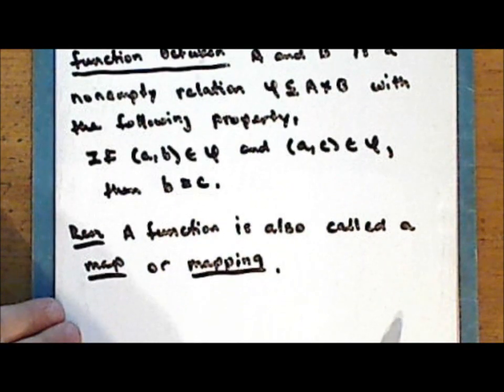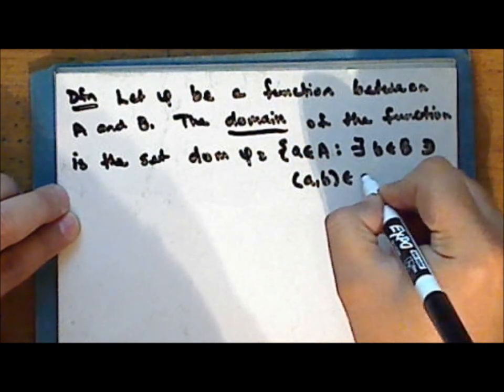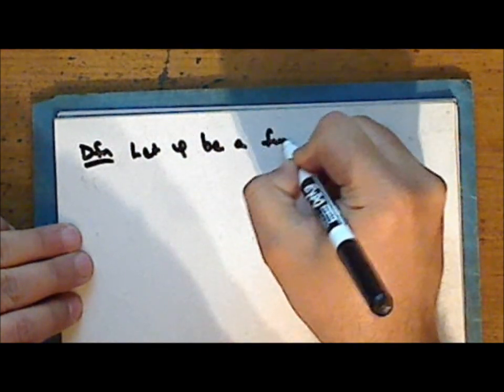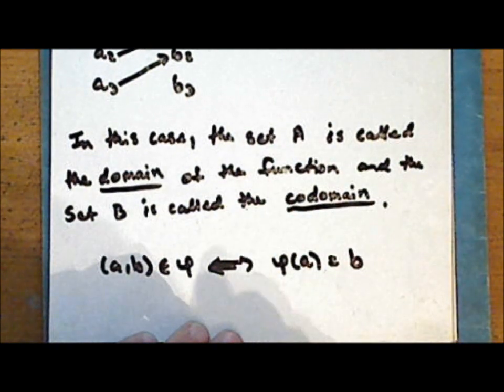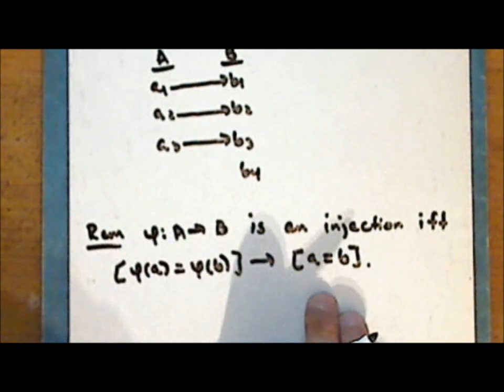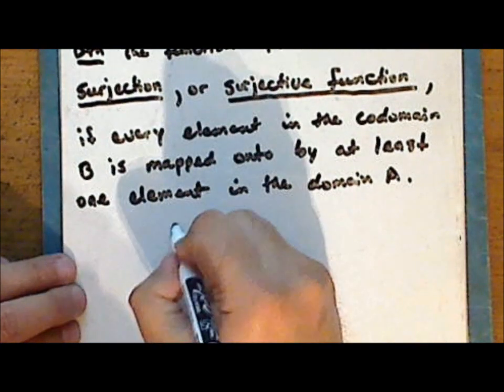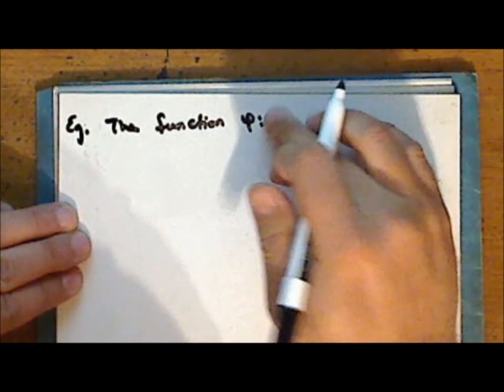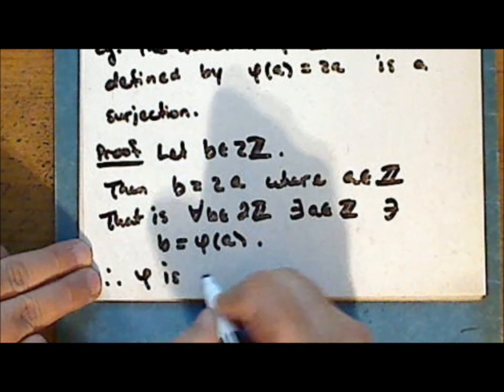General Topology Lecture 01 Part 2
First lecture in general topology. Topics include a brief history of topology, basic facts from set theory, an introduction to relations and functions, and an introduction to cardinality and operations on sets. This lecture is in four parts.